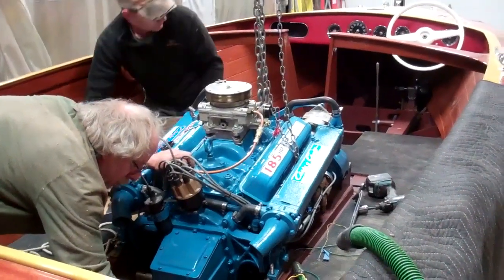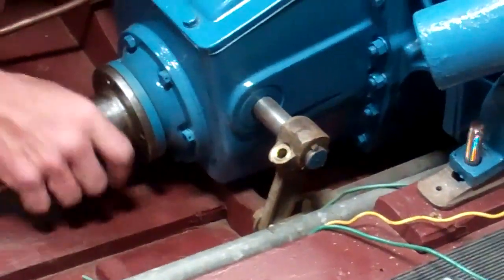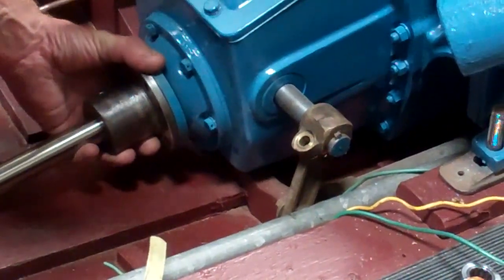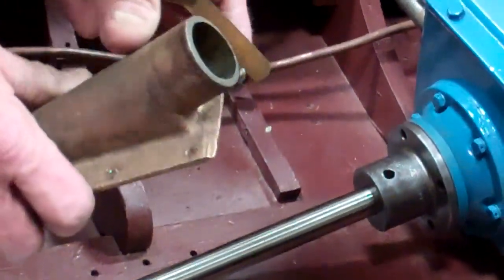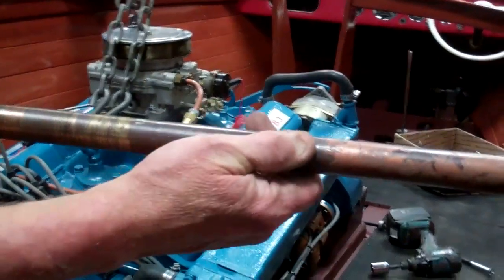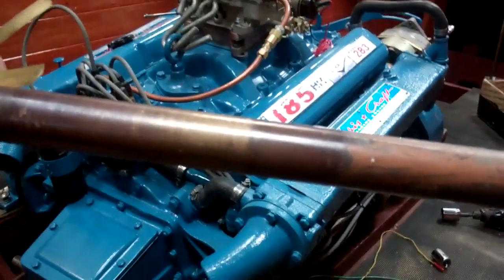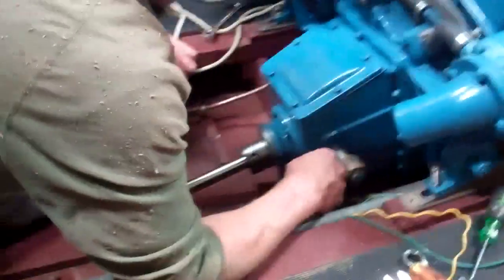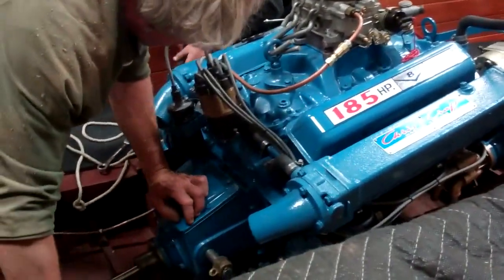1959 Chris Craft 17' Sportsman Engine Install Alignment is Cricital!!! 6 5 2018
Frustration dominates the shop this afternoon. Why? Whoever last stuffed this 283 into her bilge failed to align the engine and driveline properly, or even at all.
As is clearly evident in the video, we now understand why her original prop shaft was so badly scored and had actual, almost inch-wide grooves worn into it. The shaft log is worn completely out of round as well.
The shaft log can be used, but the prop shaft will be replaced with a stainless one.
You simply cannot just drop the engine onto its mounting wedges, crank down the mounting bolts and then bolt the mating faces of the transmission and prop shaft couplers together with a long ratchet handle. Yes, you can force – distort - them until they appear to mate by reefing on the coupler bolts.
But all you have really accomplished is initiating destruction of the strut bushing, the prop shaft, and the shaft log, while also visiting potentially high-wear forces onto the transmission and engine.
Once properly aligned, and before any bolting begins, alignment is a hands-only process, with the wedges being tapped this way and that, and the engine being teased laterally back and forth until it is impossible to insert a 4 mm feeler gauge between the coupler plate faces when the latter are held in place by hand.
Repeat all the way around 360 degrees while holding the plates in place. If the feeler gauge can be inserted anywhere, the engine is not properly aligned.
Spin the prop shaft and its coupler. When correctly aligned, inserting that gauge remains impossible.
That the original prop shaft was polished along the section passing through the shaft bore as well tells us the latter was bored slightly too small, so we cleaned it out using a Forstner bit on the drilling shaft John fabricated to open the bore until the prop runs without touching any wood once the engine is aligned.
Yes, alignment is a slow and at times incredibly frustrating process, but oh is executing it properly critical to achieving rated horsepower output as well as to the long run viability of your engine and driveline.
John, who spent decades building high-performance engines for mud racers, knows of what he speaks on this front.